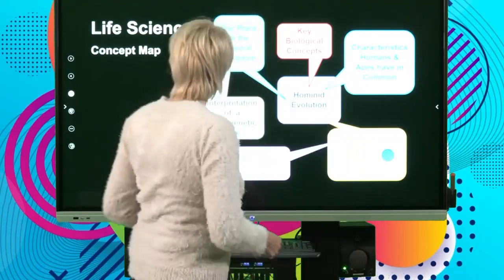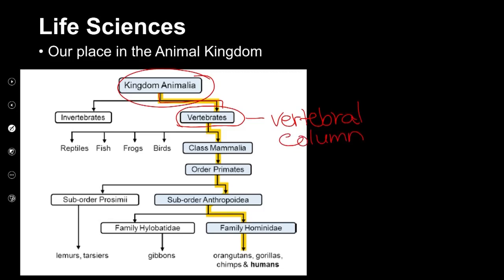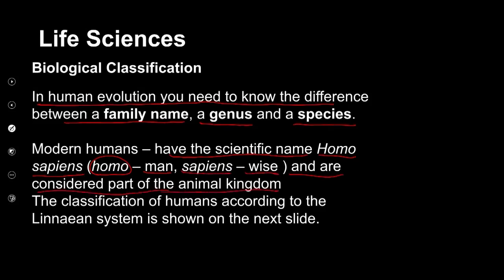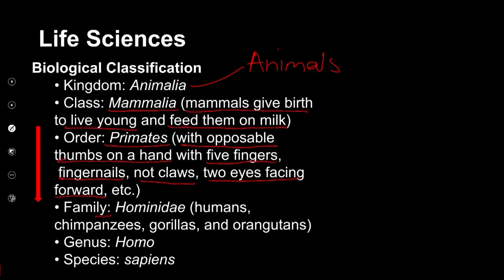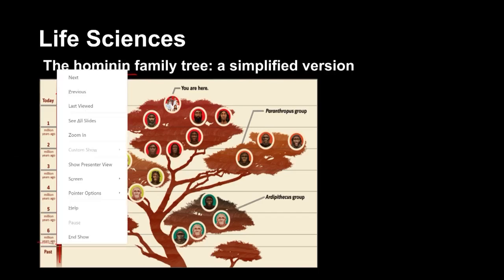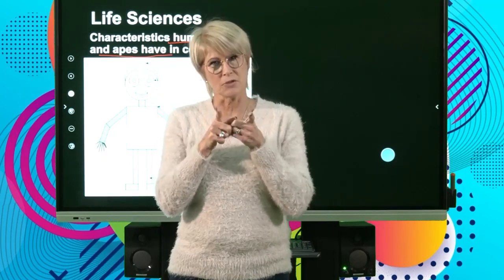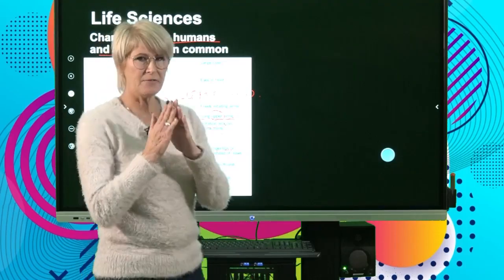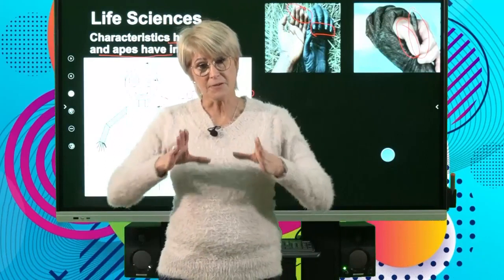Life Sciences Grd 12 Hominid Evolution S3